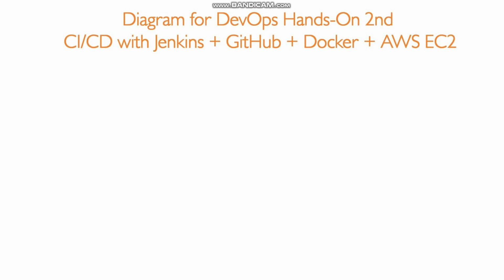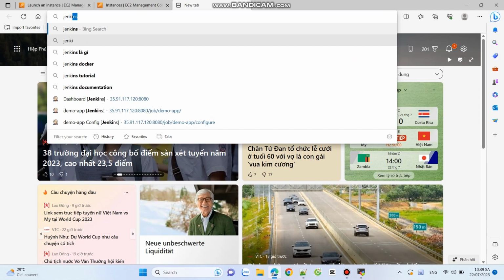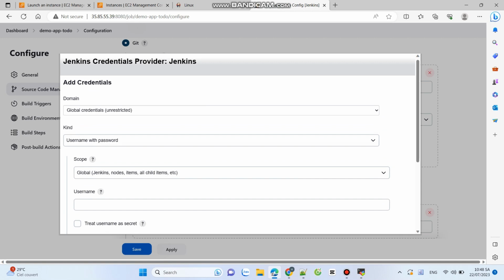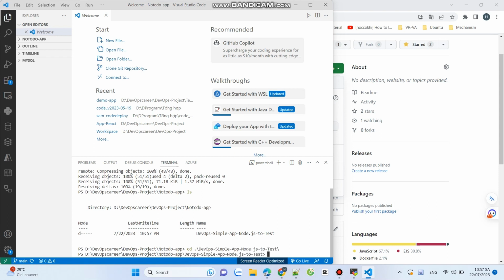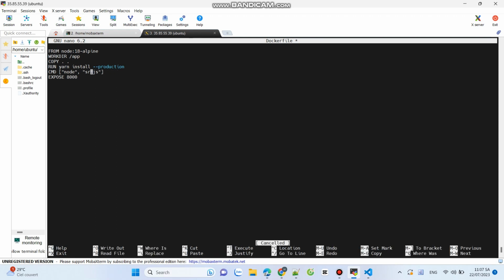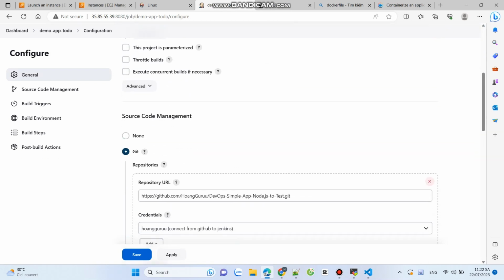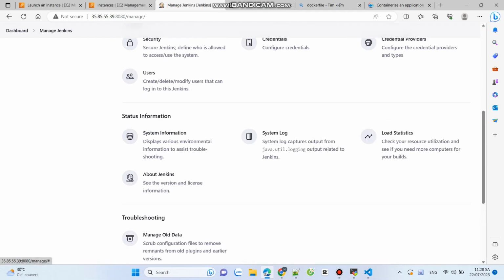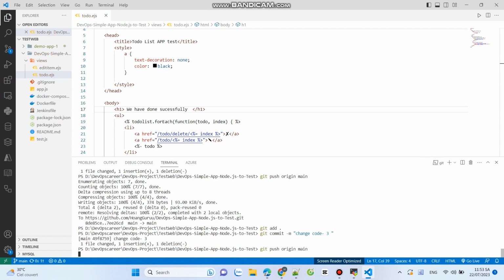DevOps with Guruu | Chapter 10: Deploy CI/CD Jenkins integrating with GitHub, Docker, Node.js, npm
DevOps with Guruu | Chapter 10 : Deploy CI/CD with Jenkins integrating with GitHub | Docker | Node.js | npm

AWS EC2 Instance setup
Jenkins Installation
GitHub Integration
Application Setup
Docker Integration
GitHub Webhook Configuration

Join me on this journey to mastering DevOps. Let's get hands-on and build a strong foundation together! Happy coding, future DevOps!"